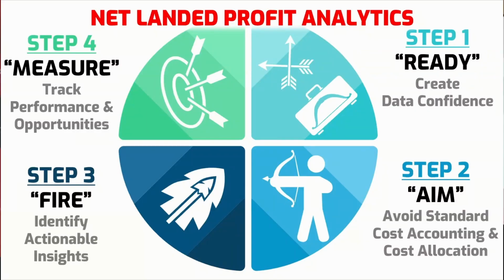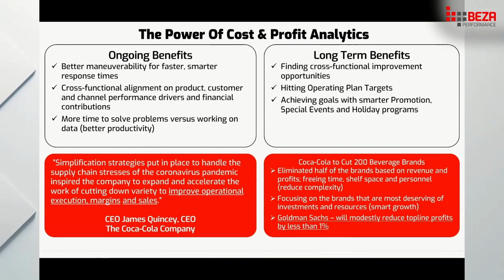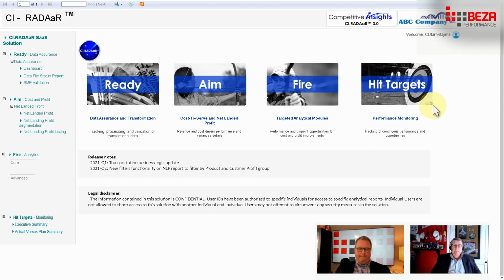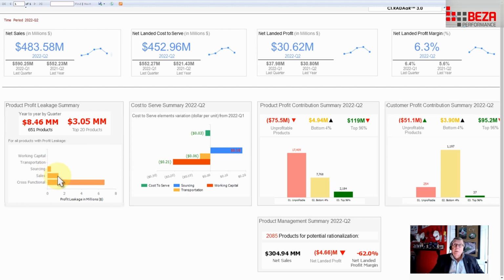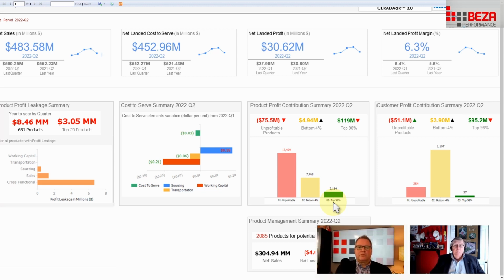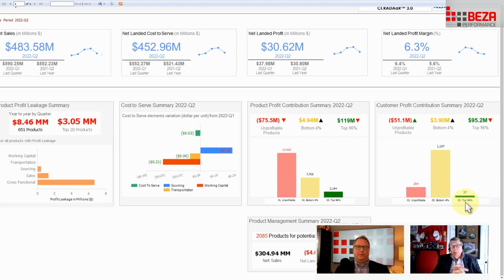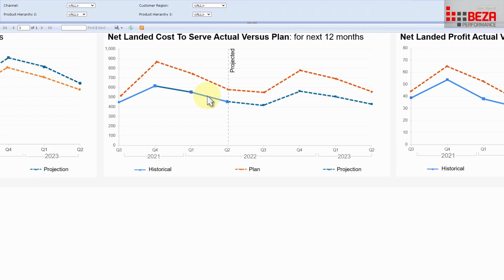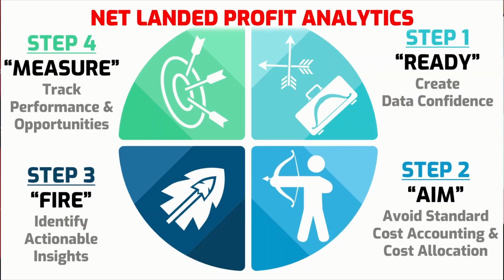HIT TARGETS: Net Landed Profit Analytics Step 4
This week, we focus on Part 4 of NET LANDED PROFIT (NLP) Analytics: Having used our net landed profit model to yield pinpoint insights for action, we can move into measurement to verify problem solutions to HIT TARGETS.

In Parts 1 through 3 with Richard Sharpe of Competitive Insights, we overviewed the four major components of Net Landed Profit Analytics and worked through step 1– making sure we have a trusted set of data that everyone is comfortable using to make big decisions, and step 2 – making sure our net landed profit reflects the dimensions of the business that are meaningful, step 3 – using NLP visualization to pin point problem at the most granular level, and determine how to stop profit leaks.